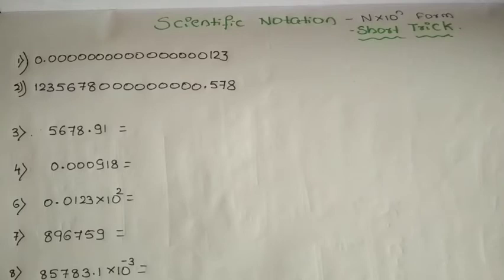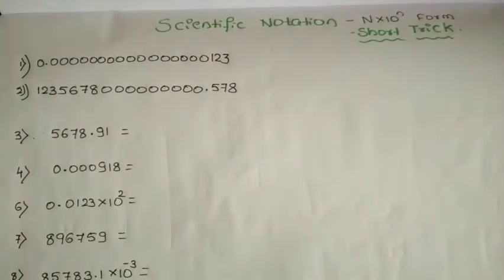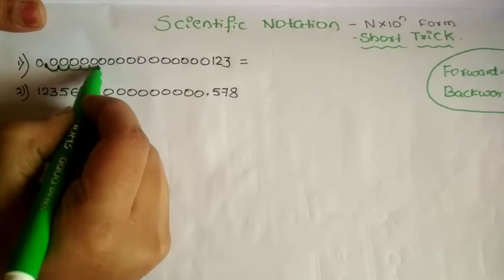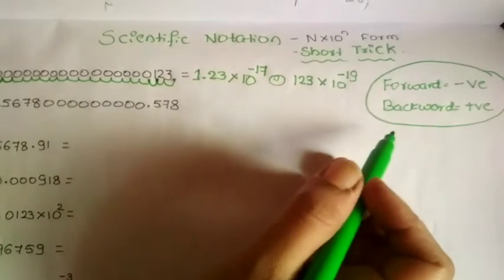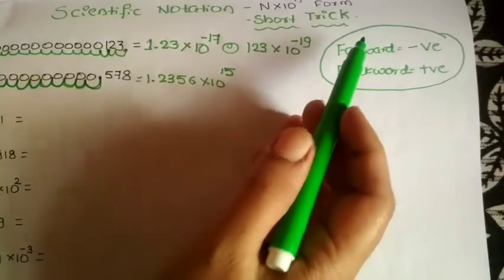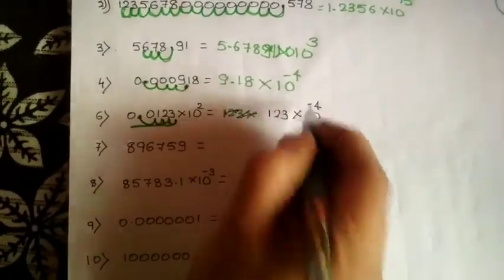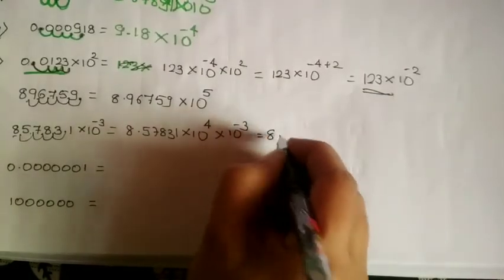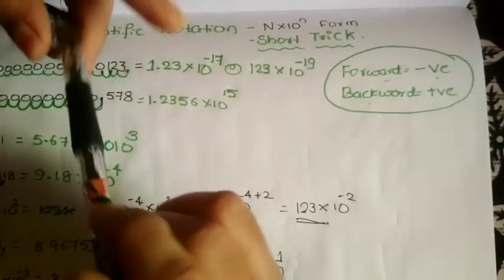Some basic concepts of Chemistry-scientific notation-class XI-short trick